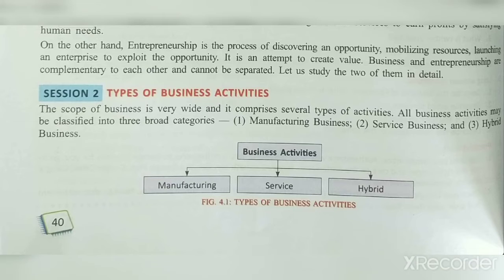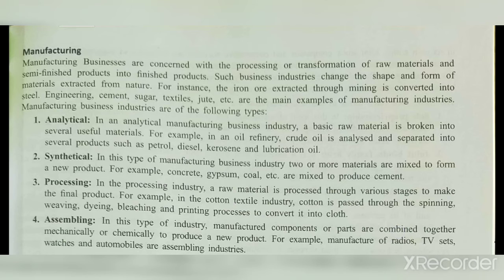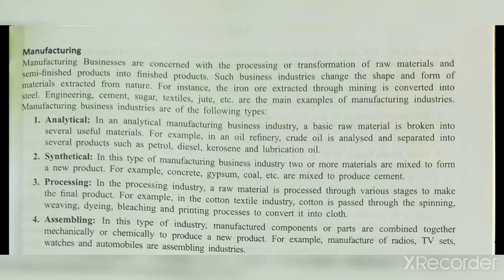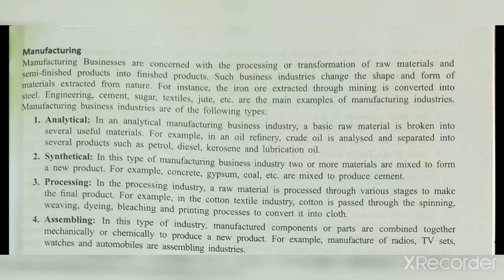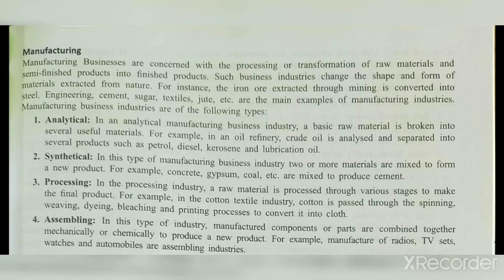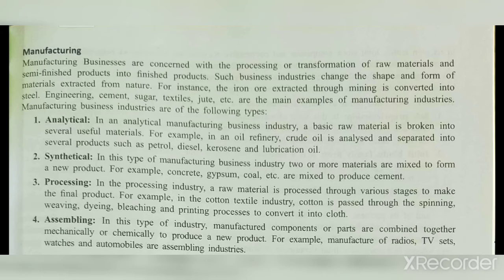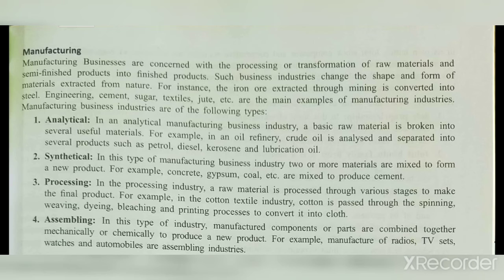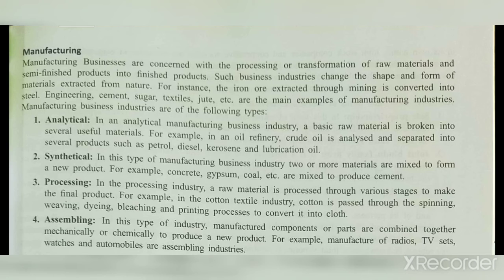CBSE Class-IX_IT_Entreprenuar Skills